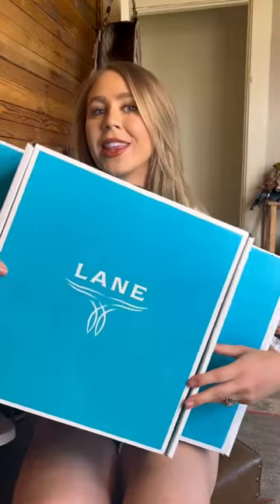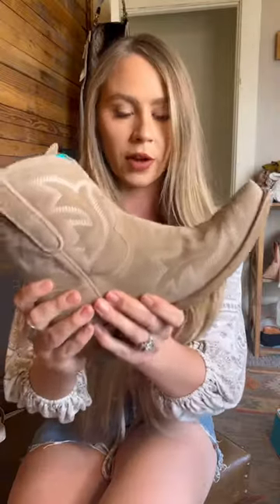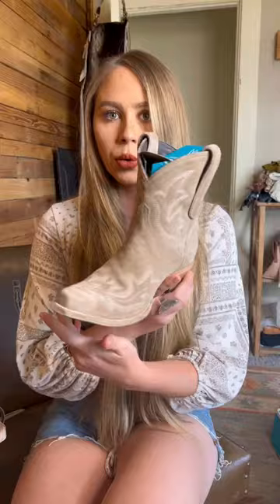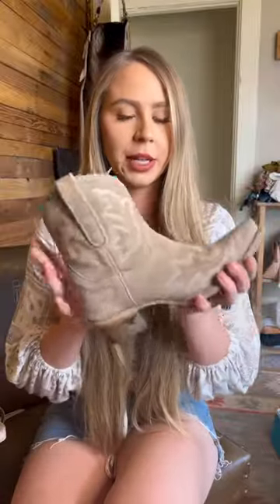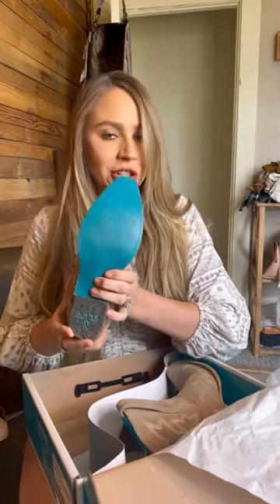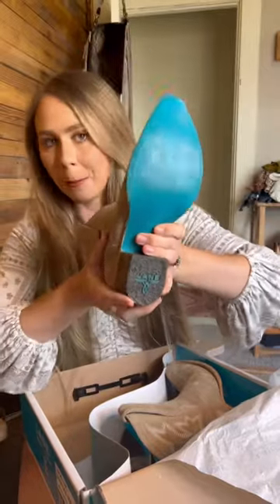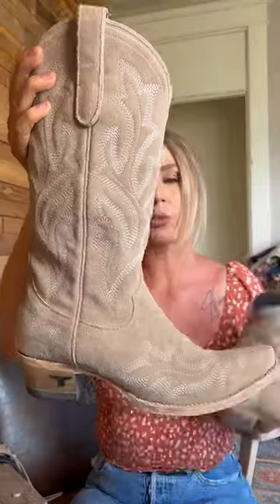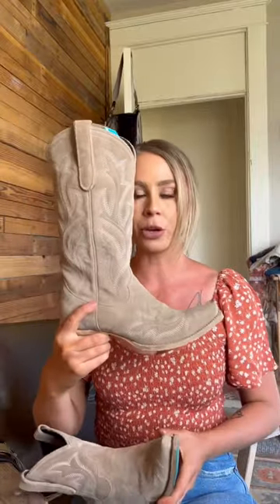LANE x WEST DESPERADO ⁠ ⁠⁠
We partnered with @westdesperado to curate a signature series of the perfect suede boots that seamlessly blend with your style! Meet the Saratoga Roughout boot and bootie in Latte! 🤠⁠
Shop these new styles at Laneboots.com! ⁠